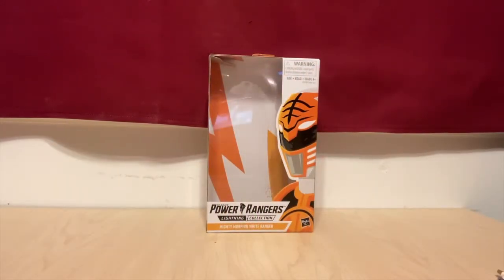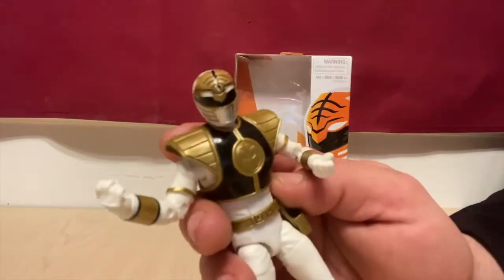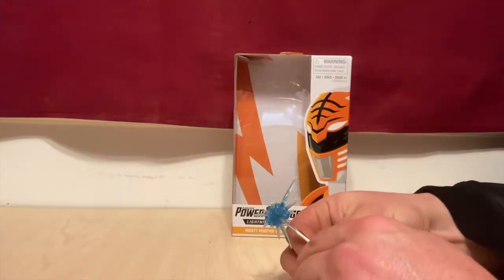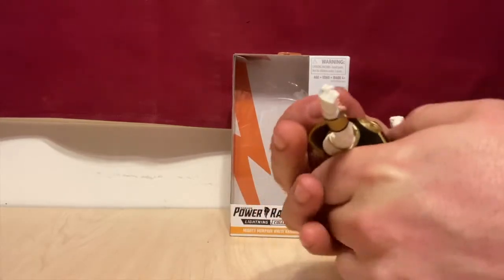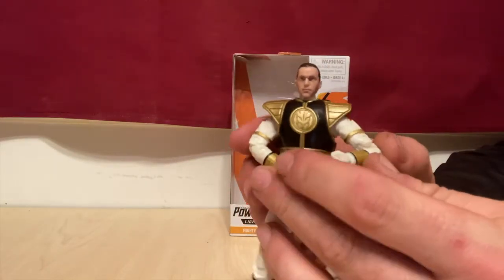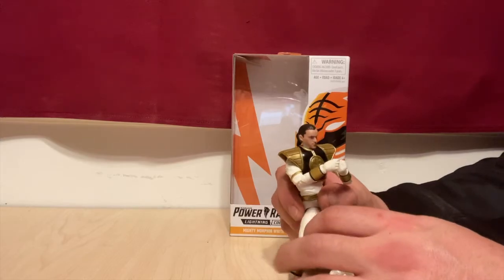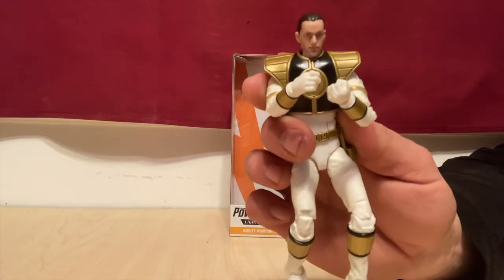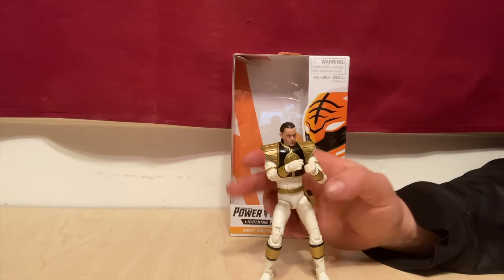Lightning Collection MMPR White Ranger Review (Netflix Drops Power Rangers)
Hey every one our review for the lightning collection MMPR White Ranger is here!
News That Netflix is dropping power rangers rant after review